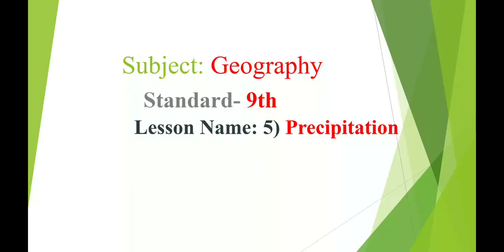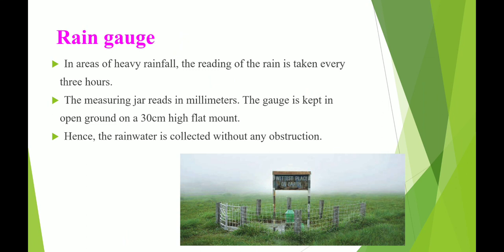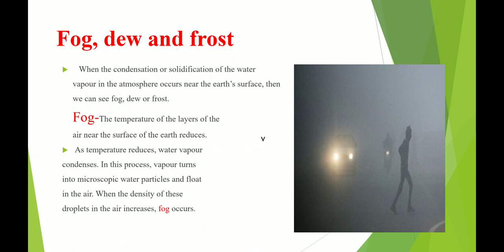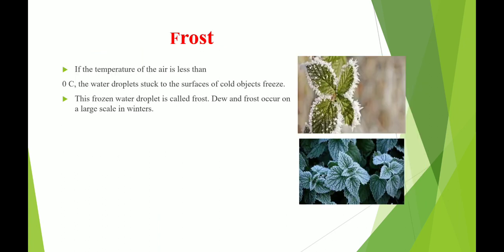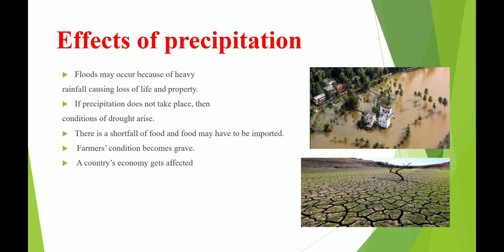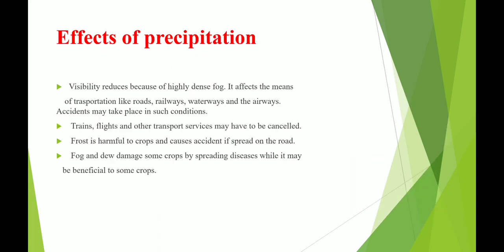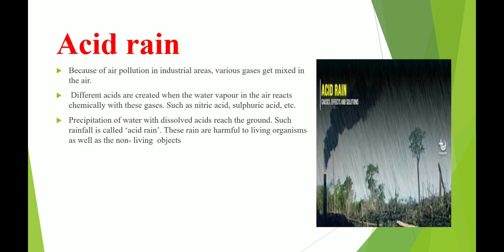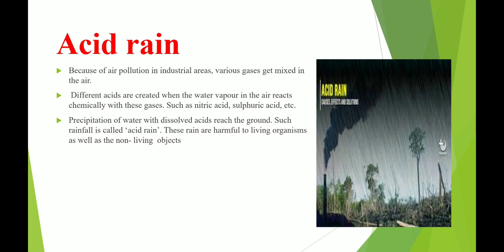9th Standard Geography Lesson No. 5 (Precipitation) SSC Board